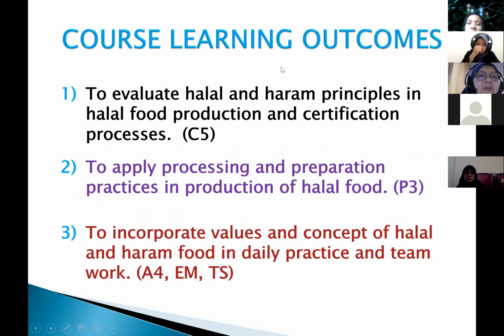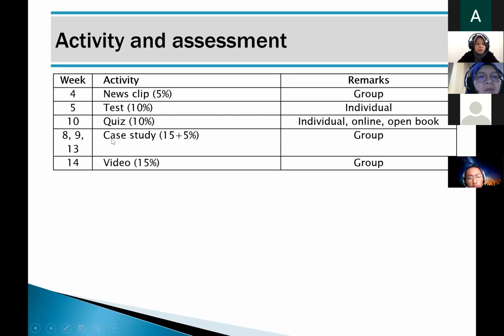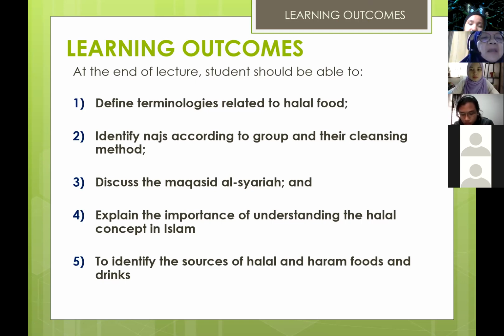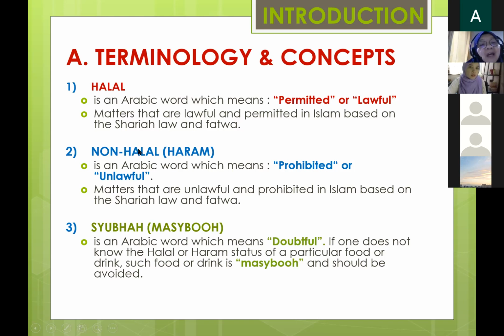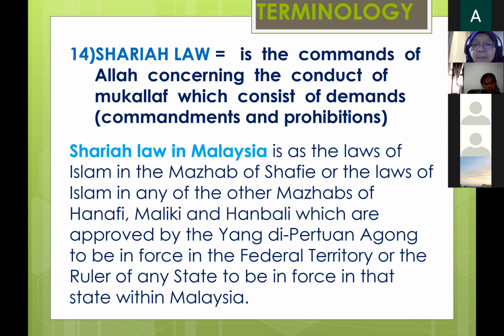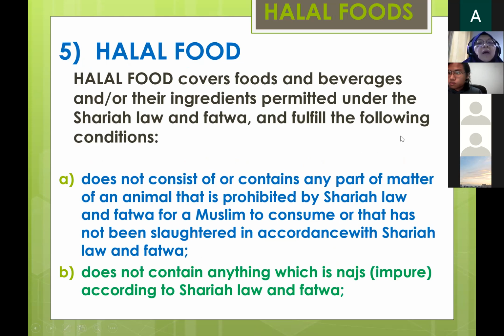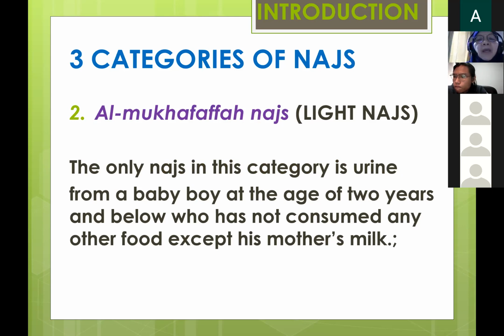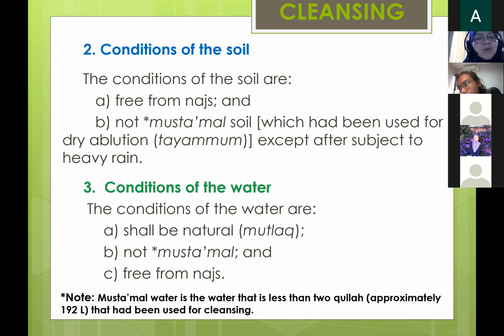FST3602 Lecture Topic 1